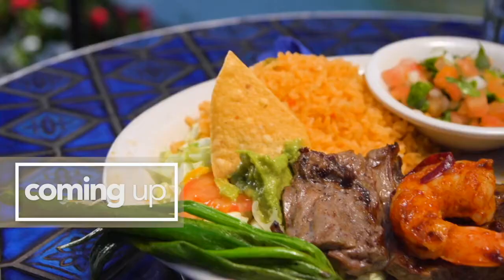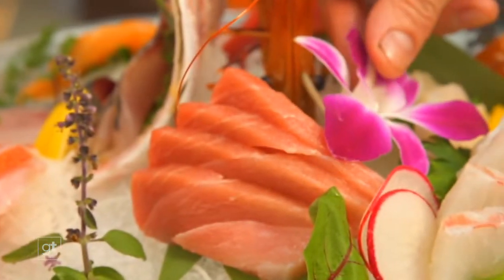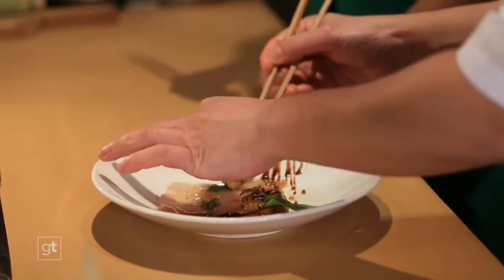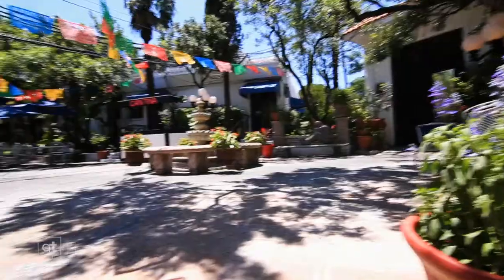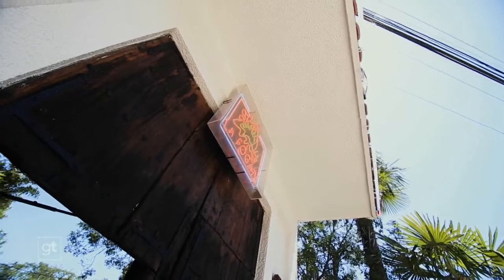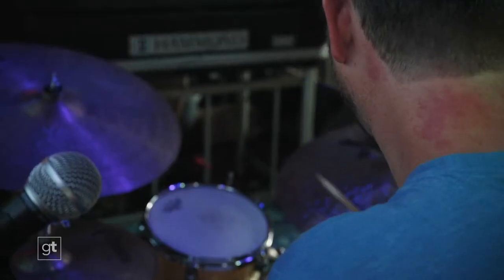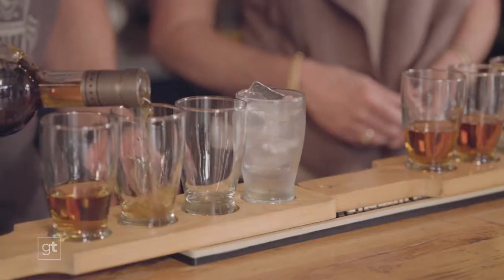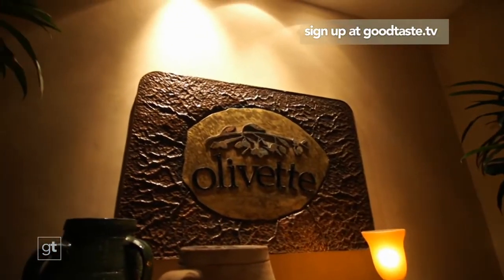Goodtaste with Tanji Kata Robata, La Fogata and Stanleys S3E04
Tempt your taste buds with juicy barbecue, icy-cold margaritas and eye-popping sushi on Goodtaste with Tanji! Find out the secret ingredient in La Fogata‘s guacamole, which may be the reason why the Spurs are always in the playoffs! Watch the mastery of Kata Robata‘s sushi chef in Houston and get a big bite of Stanley’s Famous Pit Barbecue — a Texas Monthly Top 50 BBQ spot!

And, don’t forget my H-E-B Wine Finds — this week they’re totally Texan too!